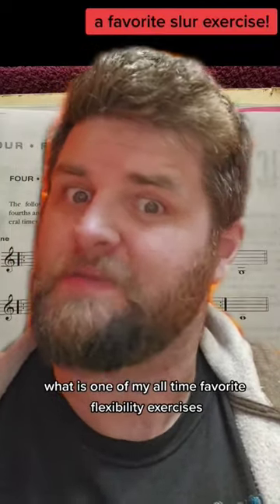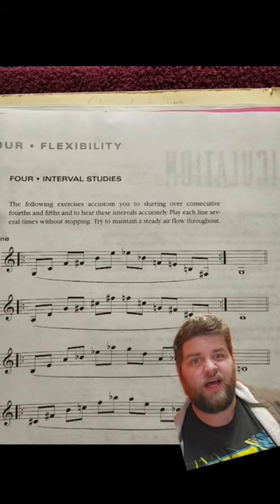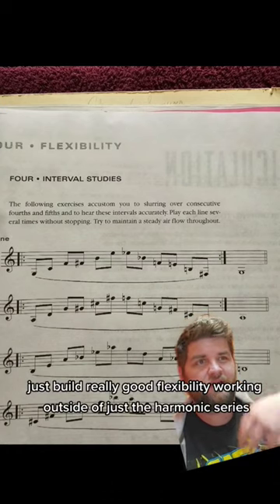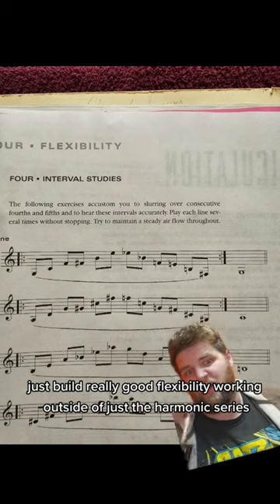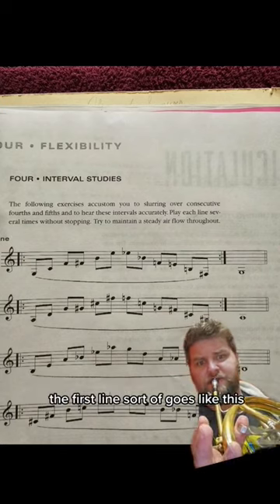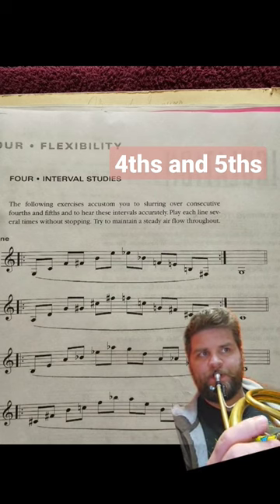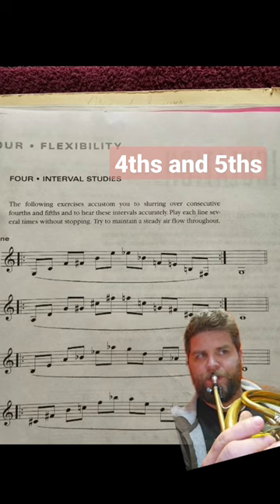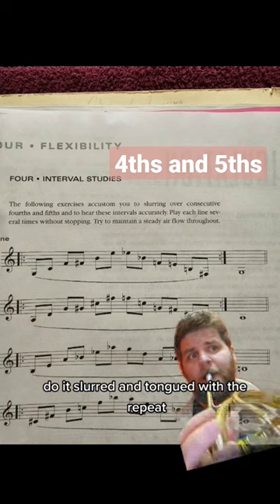Exercise to improve range, control, and flexibility in your horn playing